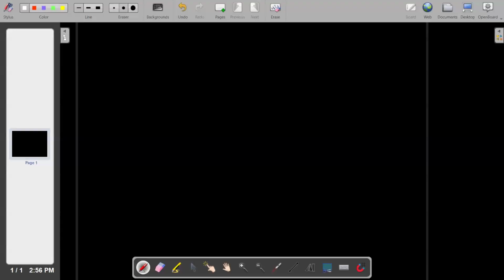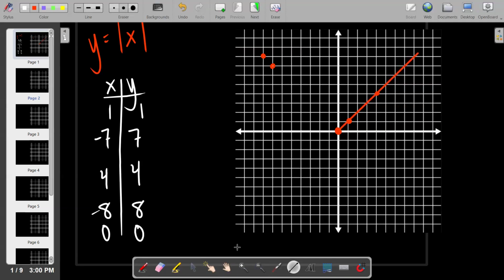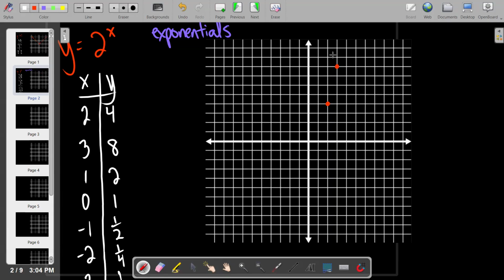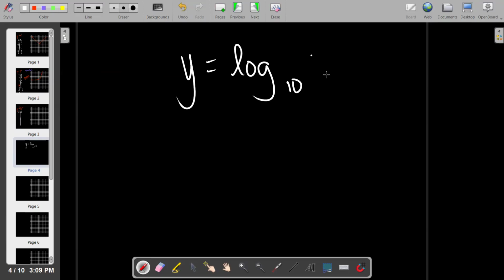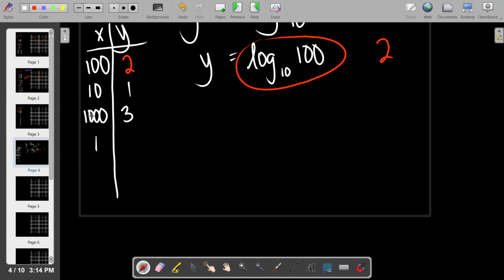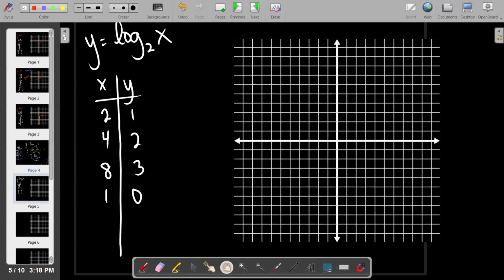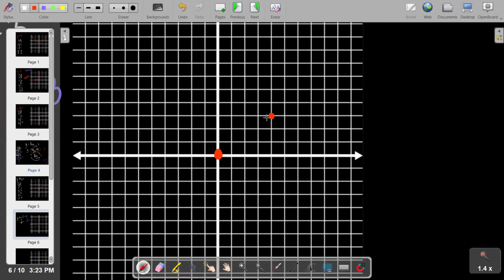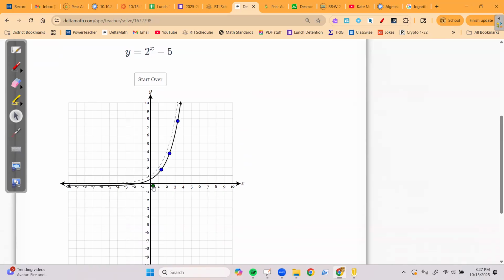Graphing Families (with easy transformations)